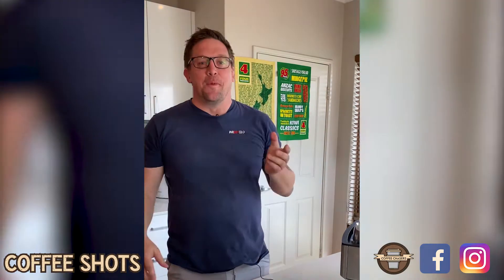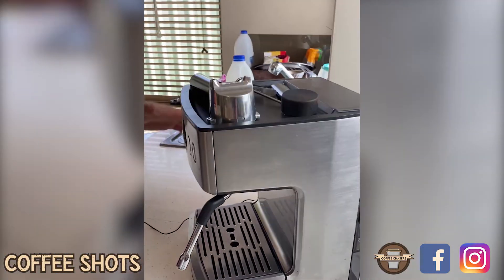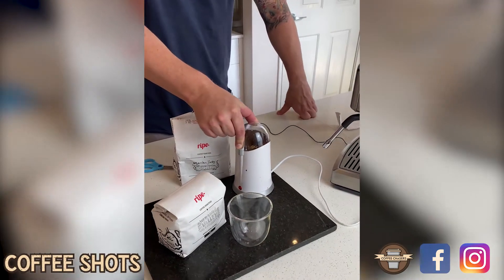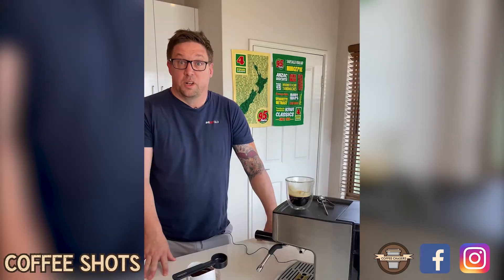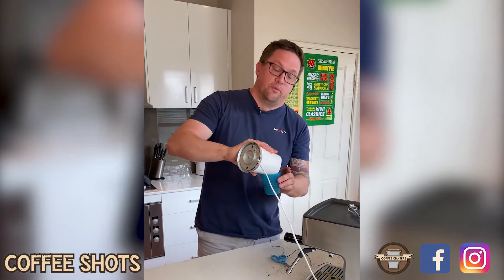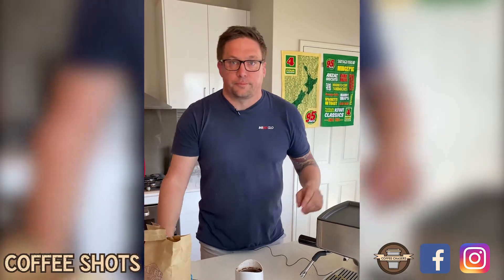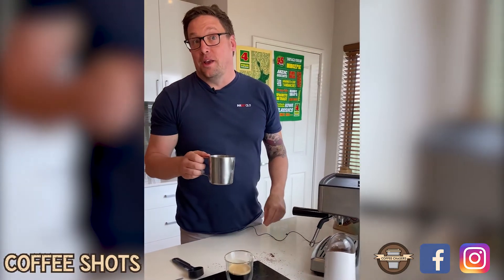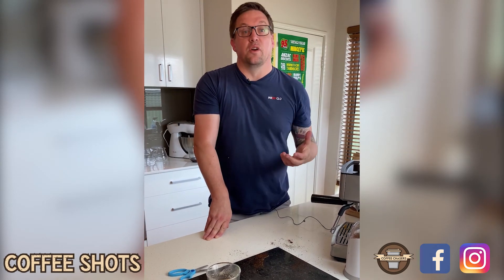NEW ZEALAND COFFEE - Higgo takes on brew from his home town!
Kia Ora!

Thanks again to the legends at Ripe Coffee and Havana Coffee Works for supplying us with the best of the best!

Be sure to follow them at
ripecoffee.co.nz

And don't miss out of any of the latest news from Coffee Chasers HQ!